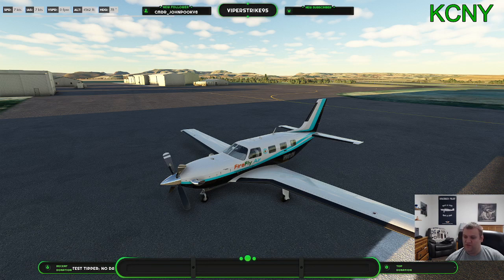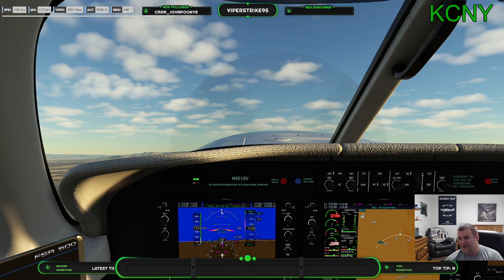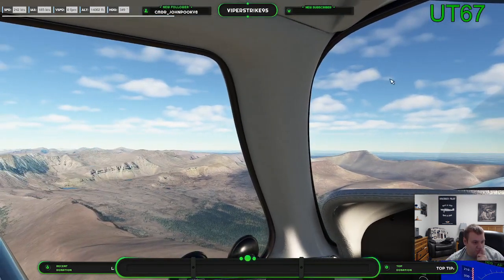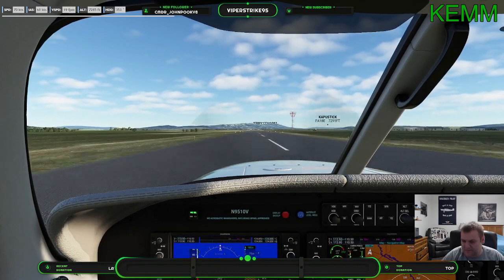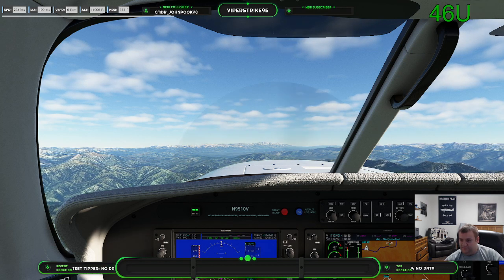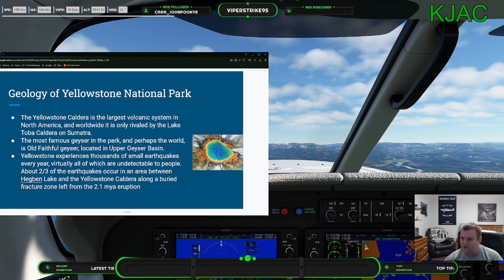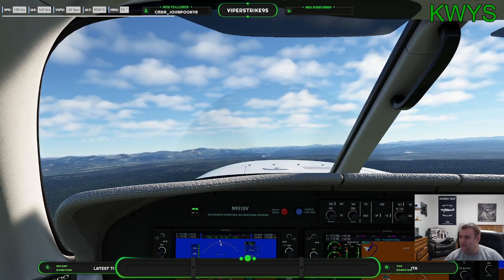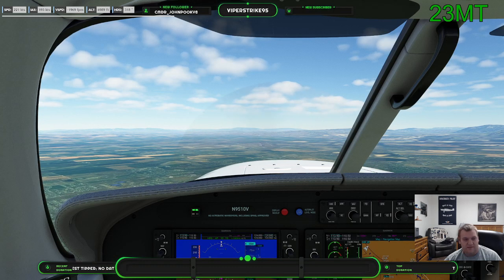Viperstrike's All Countries Around the World Day 53: KCNY-KEMM-KJAC-KBZN| Group Flight